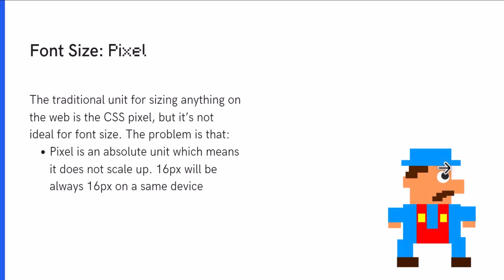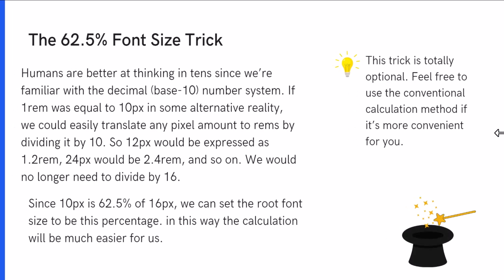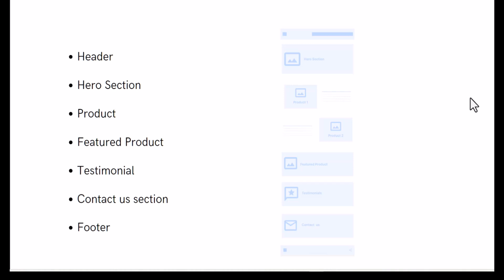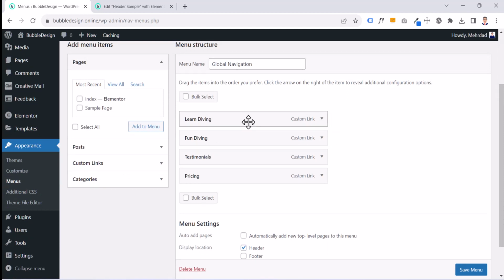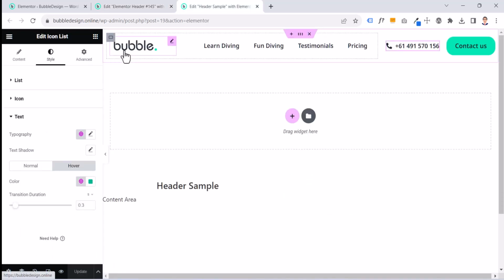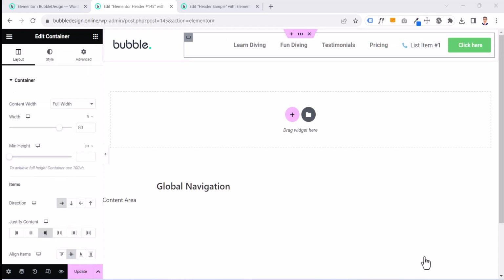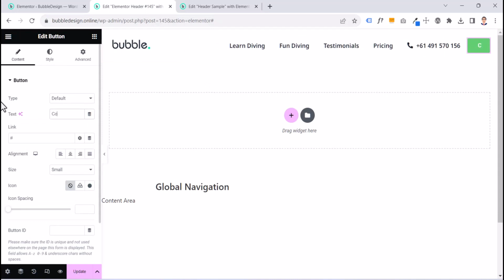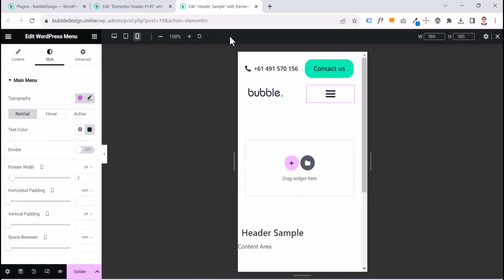How to create header in wordpress elementor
In this video, we will learn how to create header in Elementor pro using the power of flexbox.